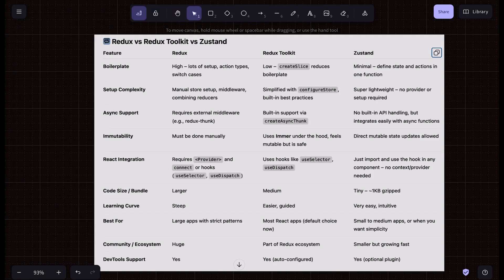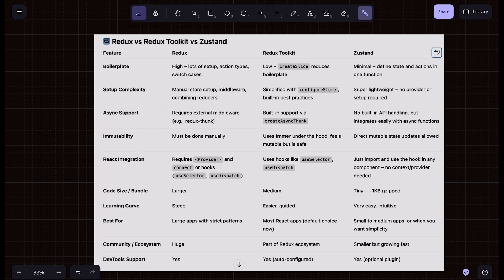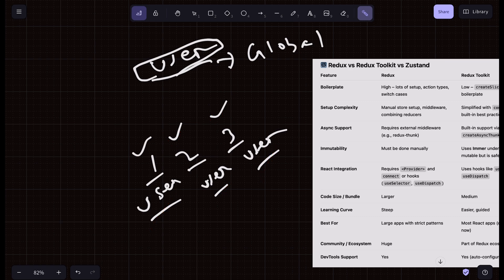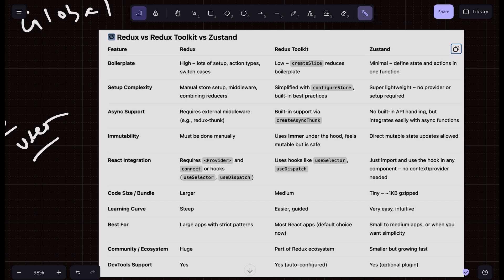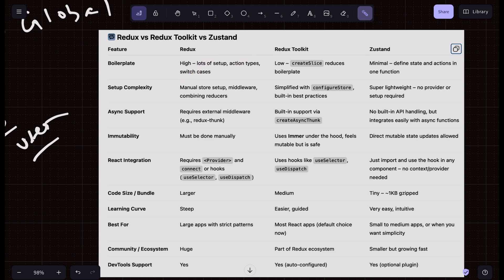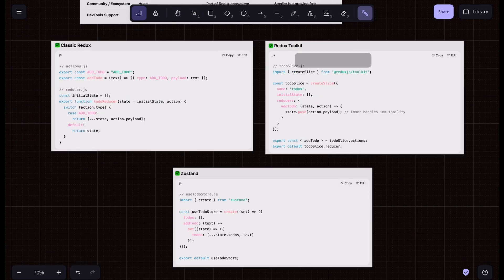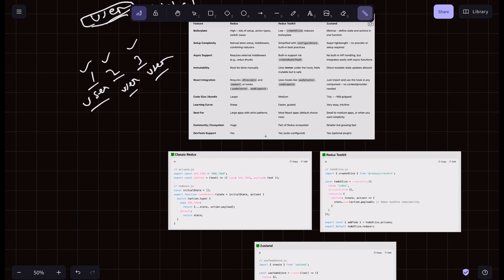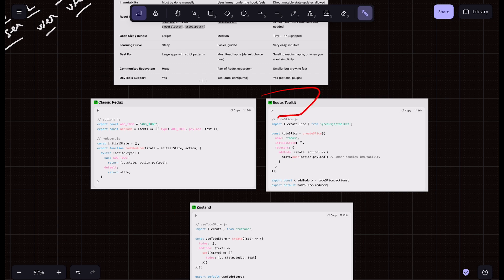Redux vs Redux toolkit vs Zustand...which one?